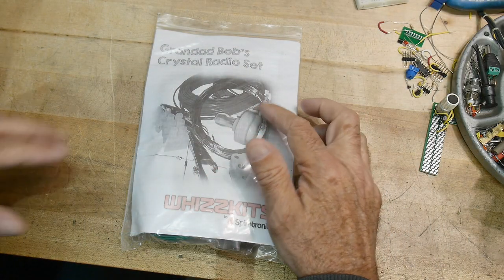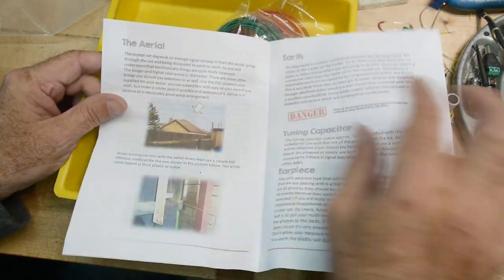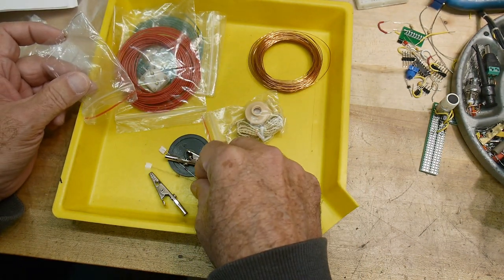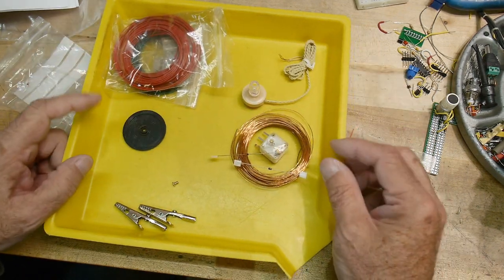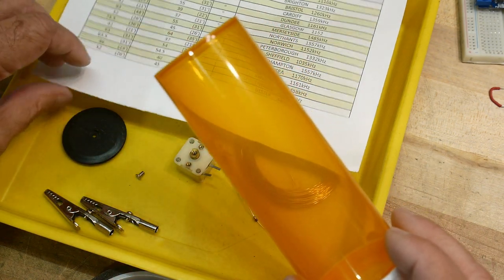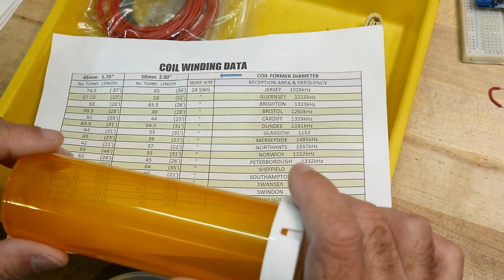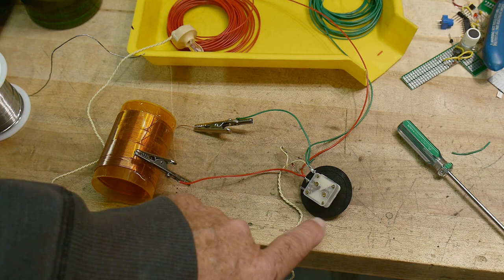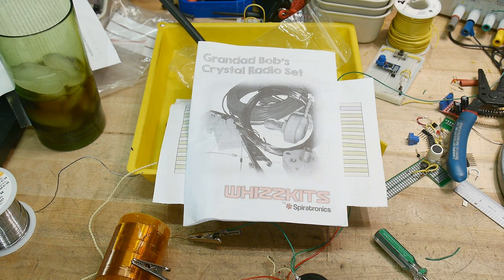#1119 Crystal Radio Kit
Episode 1119
Build a very simple radio. No batteries required.